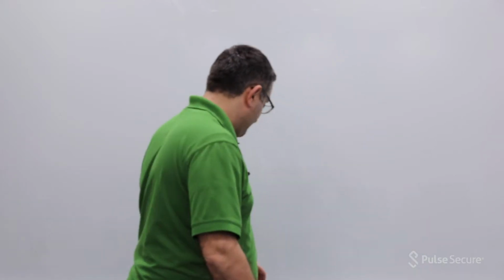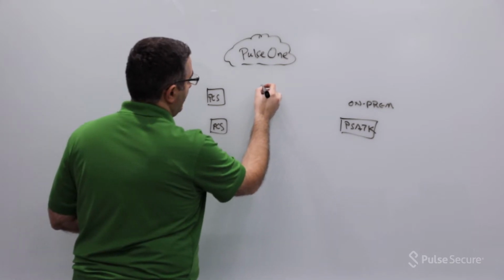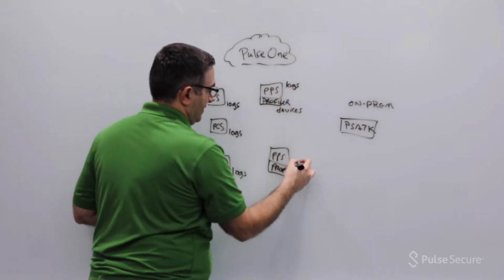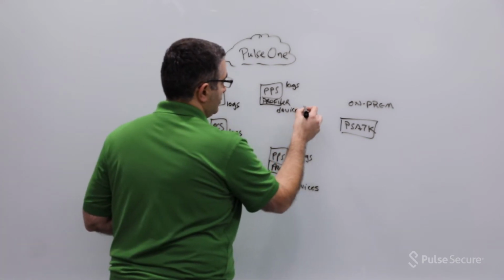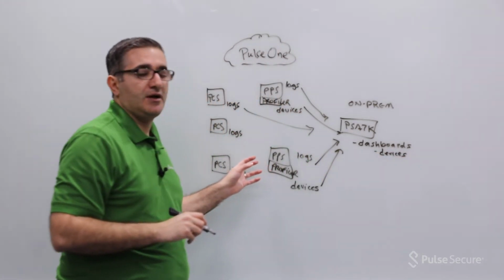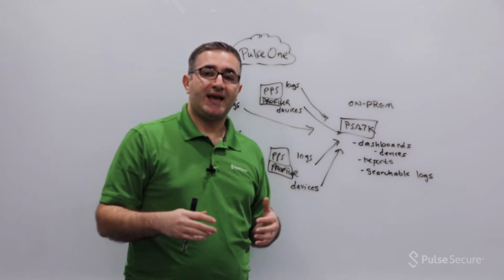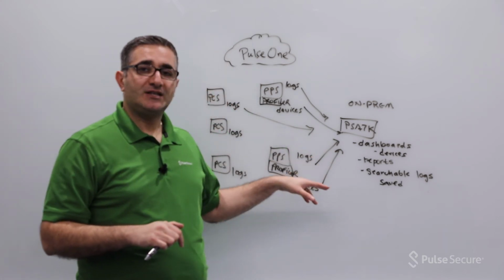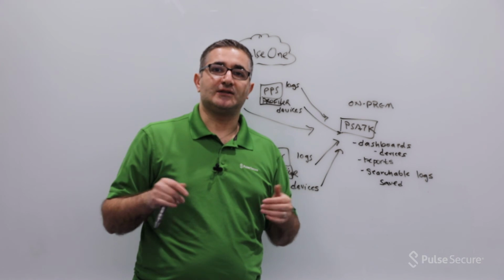Quick Access Series - Pulse One Log and Profiler Aggregration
Ashur Kanoon, Senior Director of Technical Marketing at Pulse Secure, discusses how Pulse One enabled the aggregation of logs and Profiler information.